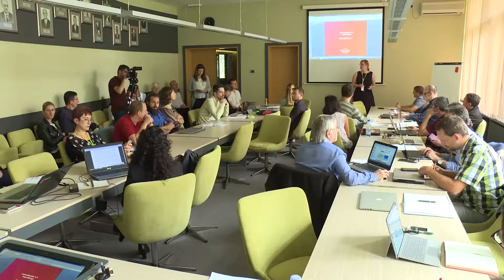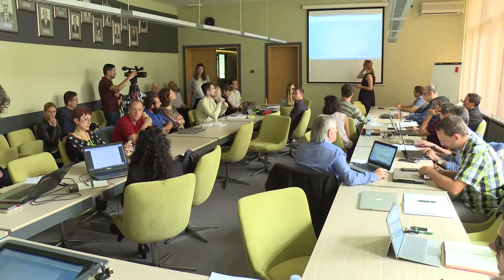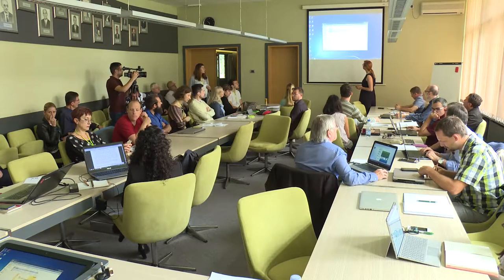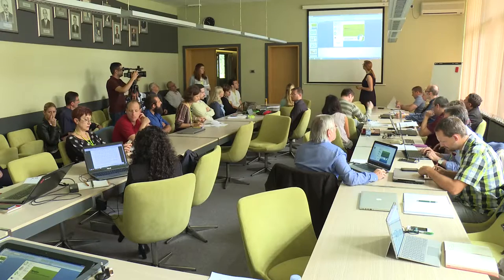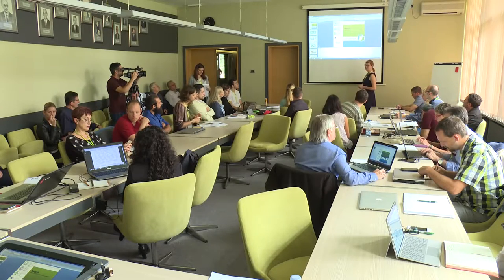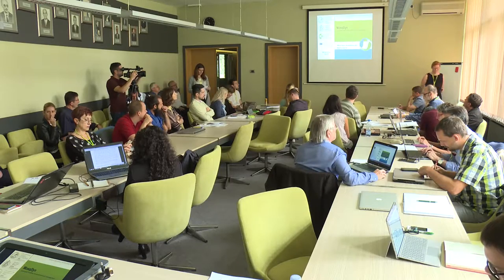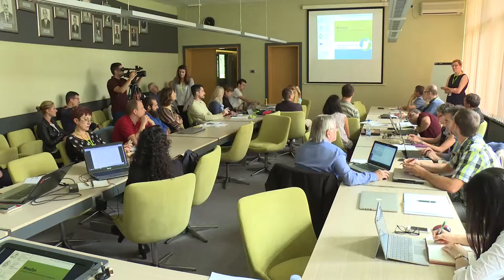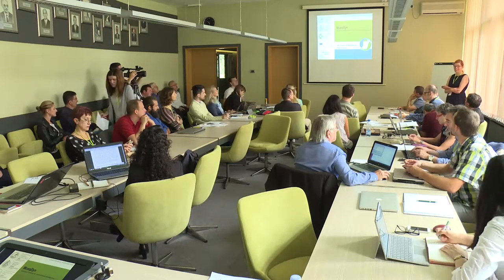27-06-2018-03 Els Ducheyne at Workshop 2018, day 2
Els Ducheyne – AVIA-GIS on MosqDyn-Optimised methods for precision pest management at Workshop 2018